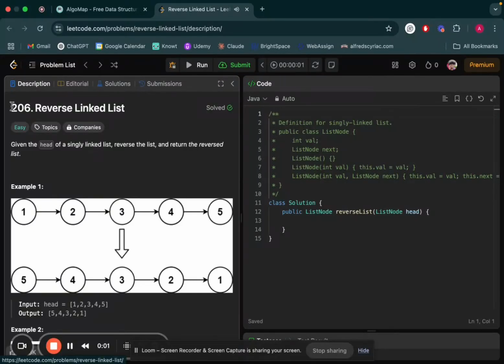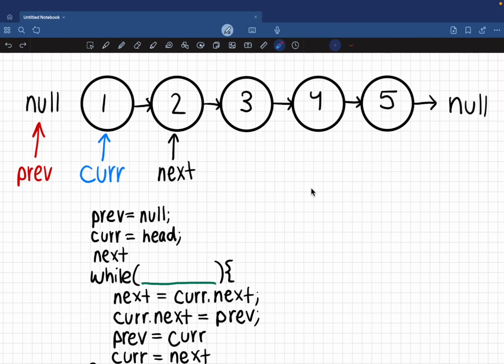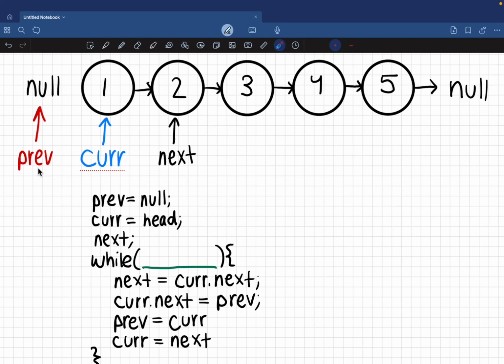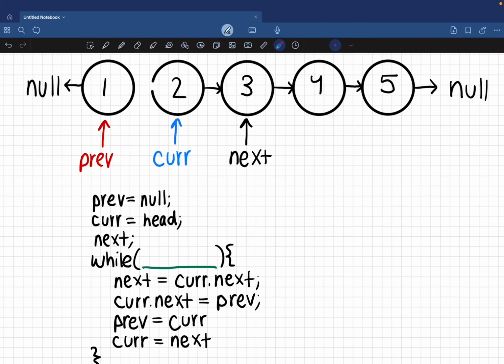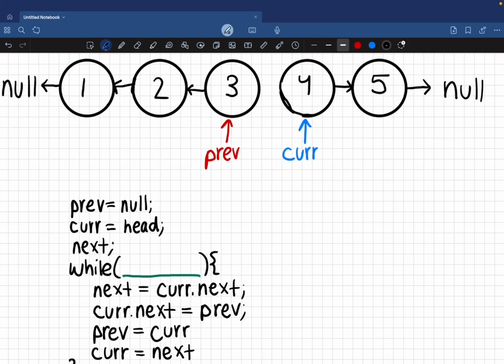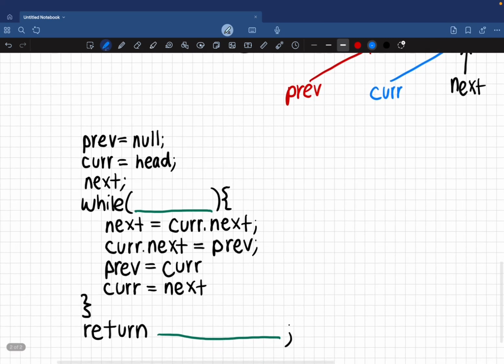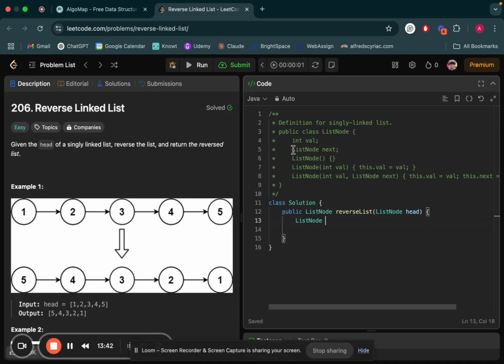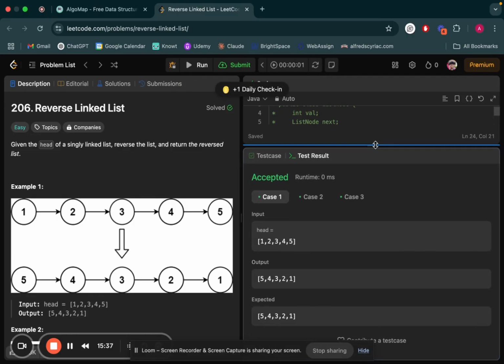LeetCode 206. Reverse Linked List | Java Solution | Beginner Friendly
In this video we will cover how to solve LeetCode problem 206: reverse linked list. This question is classified as an easy linked list question and a great question for beginners to start applying their data structures and algorithms knowledge to a technical interview style question. If this video helped you in any way I'd appreciate a simple like. Thank you for your time and best of luck with your learning! ⚡

Forgot to mention this in the video:
Time Complexity: O(n) 🕒
- We traverse the entire linked list once
- All the changes to the linked list are happening in-place